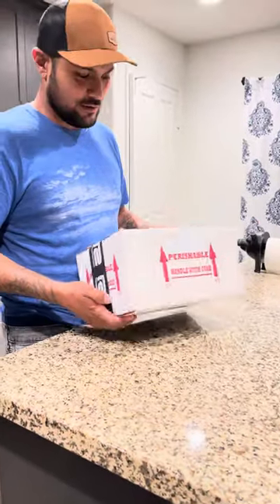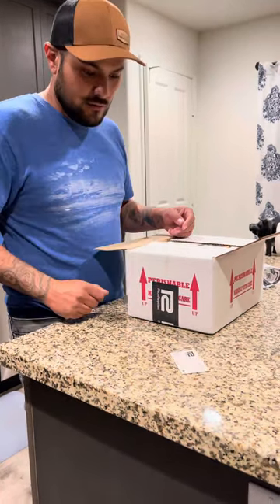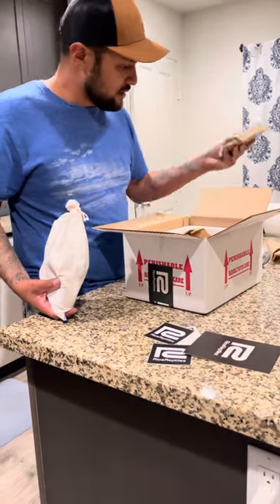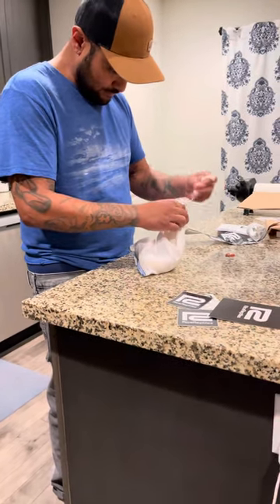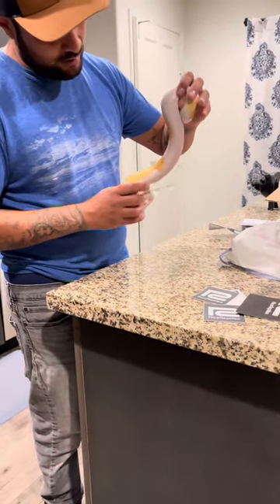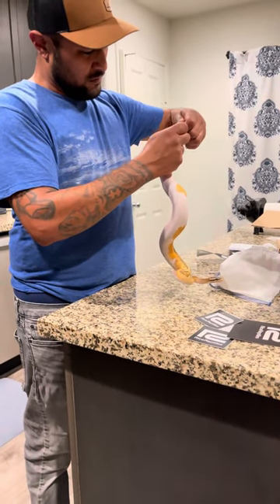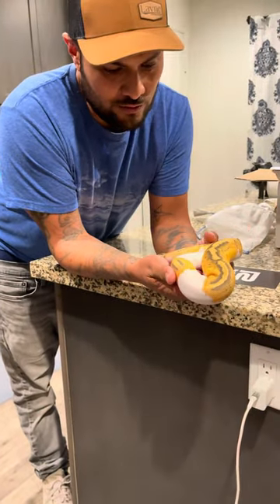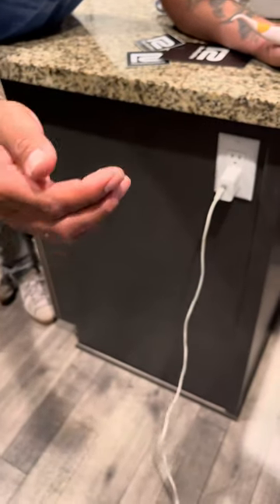Our first video uploaded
Our very first unboxing